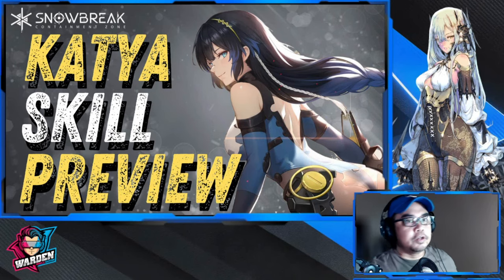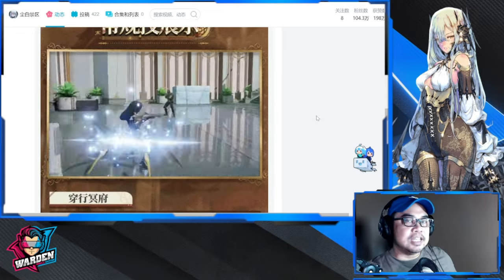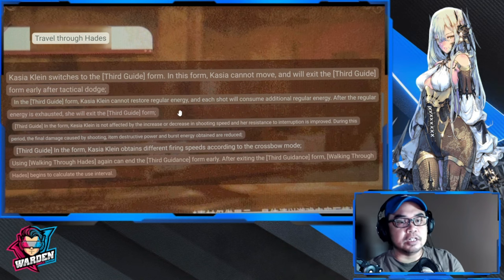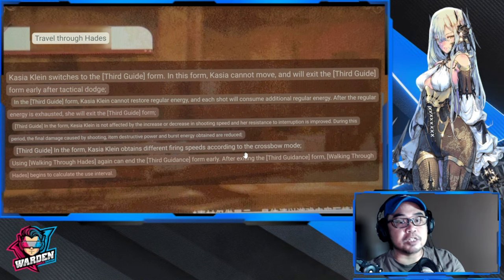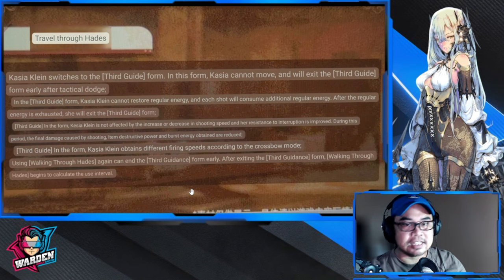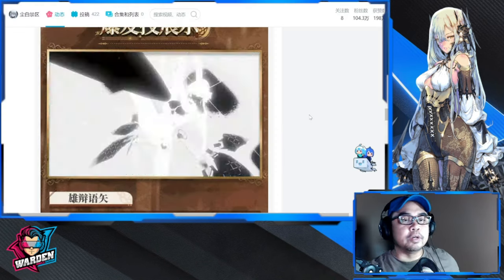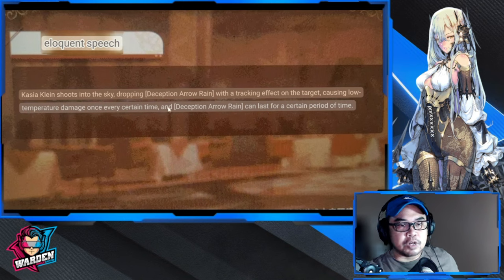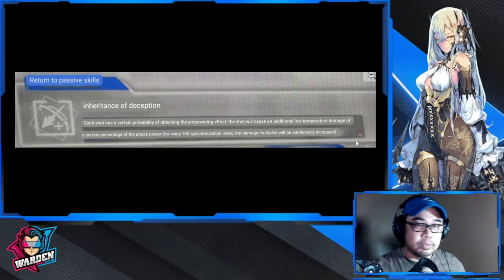[Snowbreak: Containment Zone] Katya Klein Skill Preview & Breakdown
Episode 1009: Katya Klein Skill Preview & Breakdown